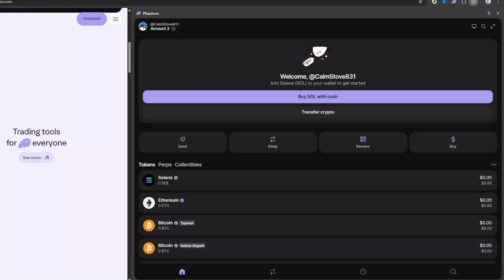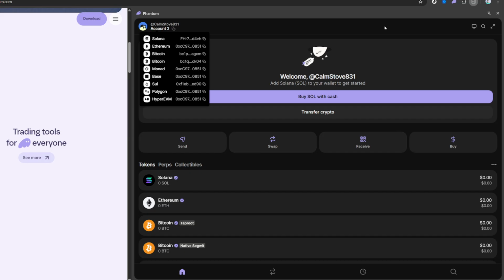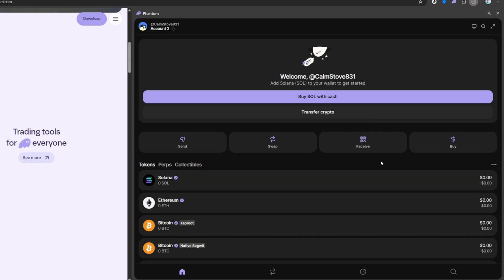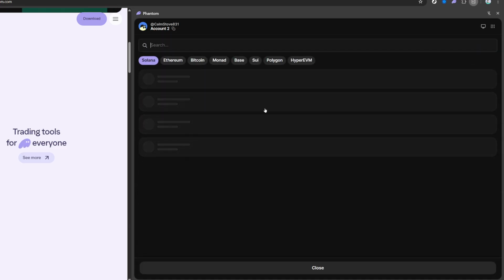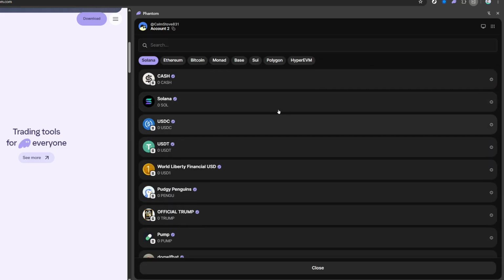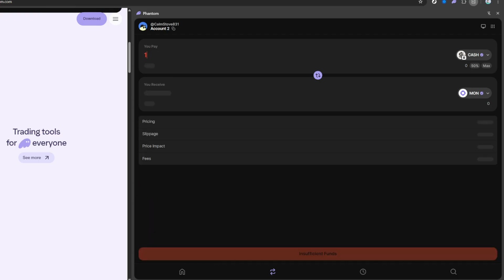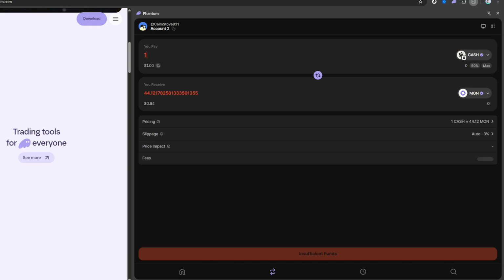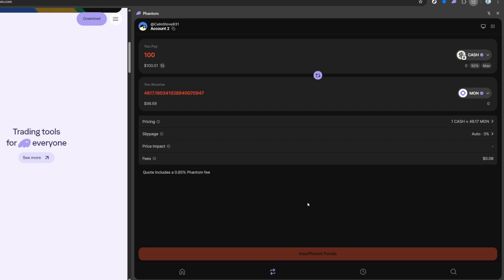How to swap coins on Phantom Wallet[LATEST GUIDE]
In today's Video we cover, How to swap coins on Phantom Wallet